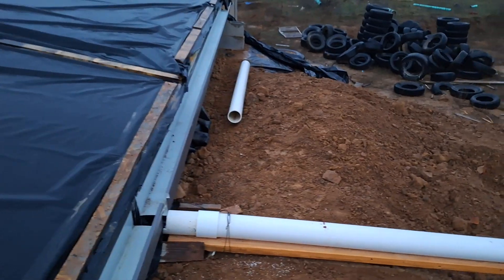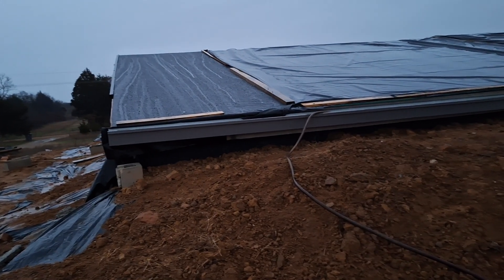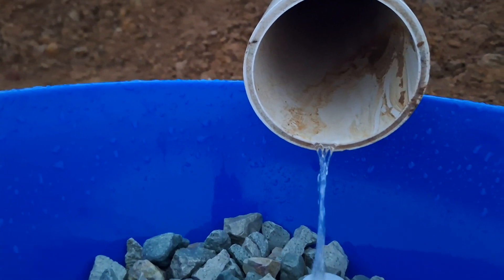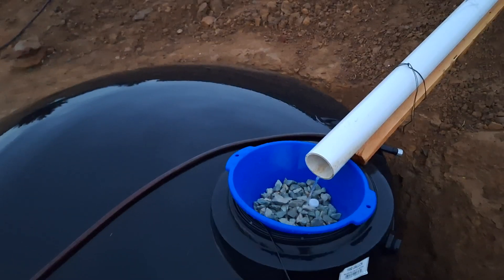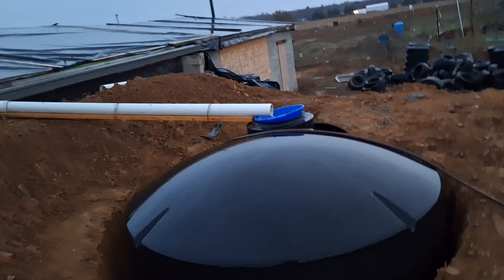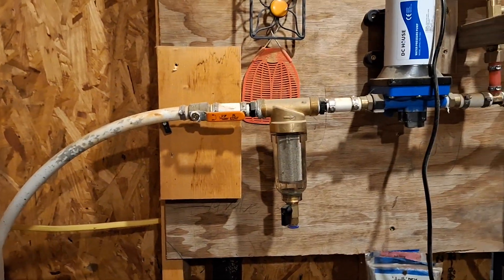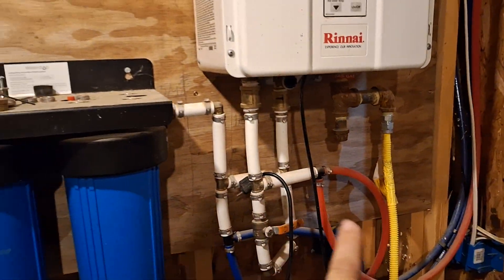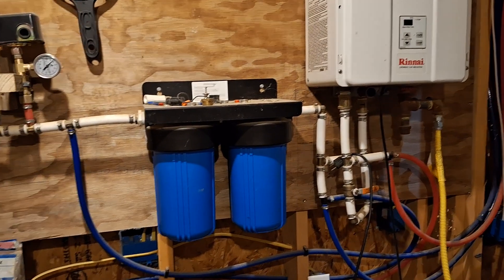rain collection in action